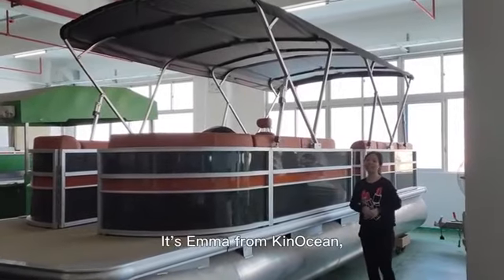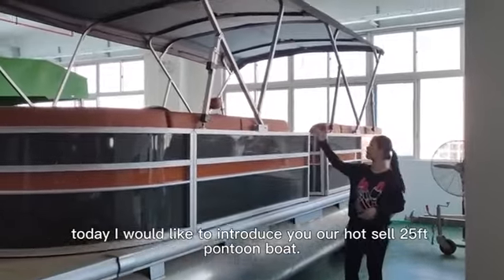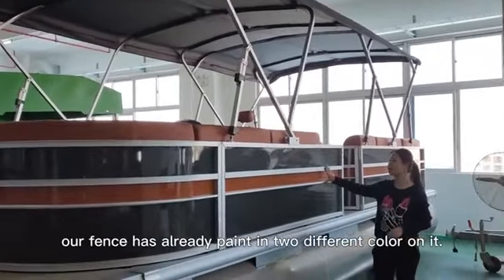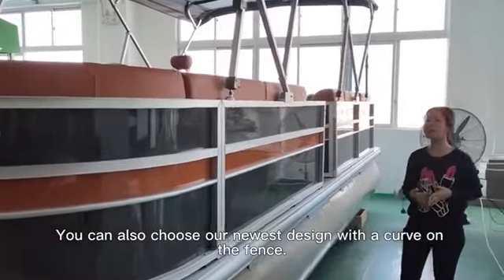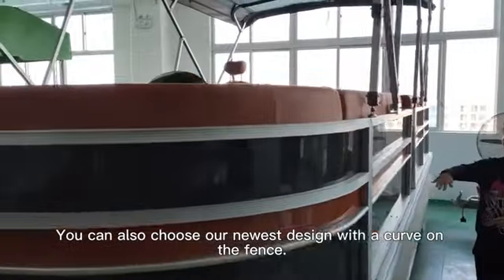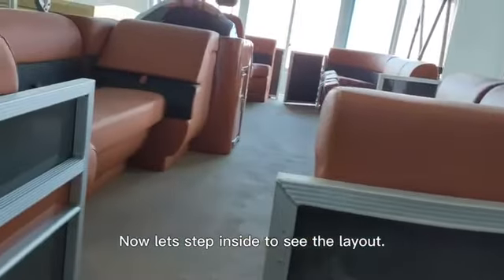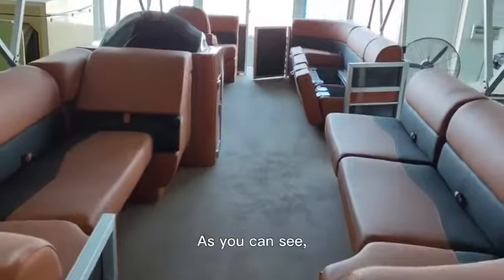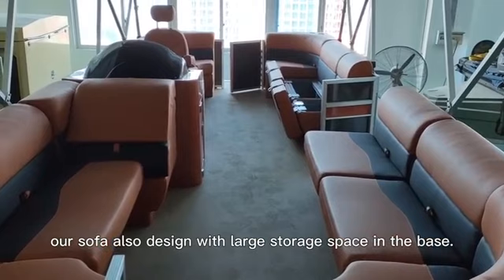Kinocean Passenger Boat Power Pontoon Sport Yacht with Surboard, Passenger Boat, Aluminum Boat